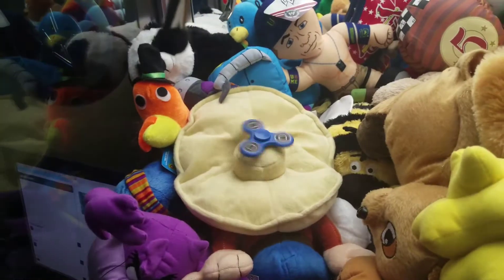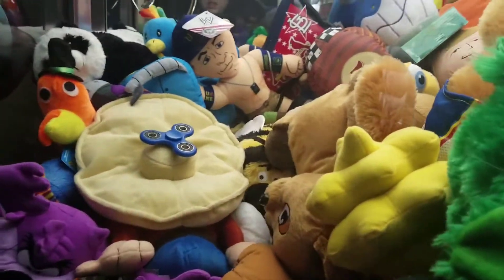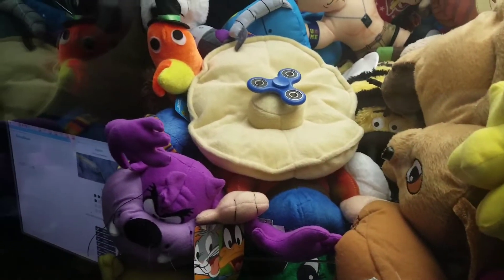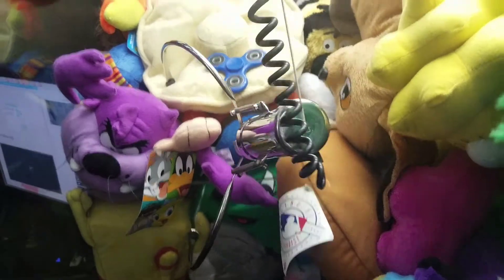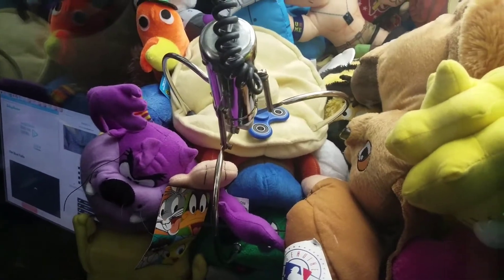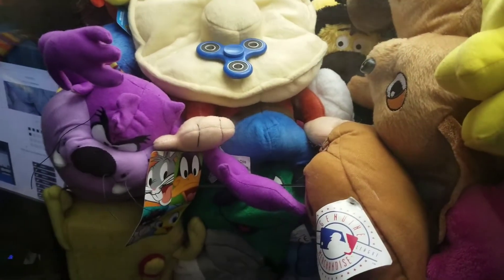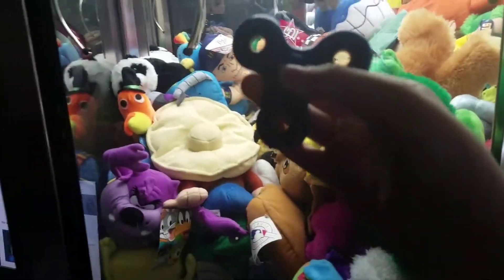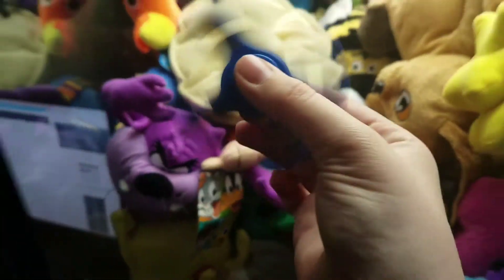Can it be Won? Fidget Spinner Claw Machine!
Shoutout to:
Game Takers